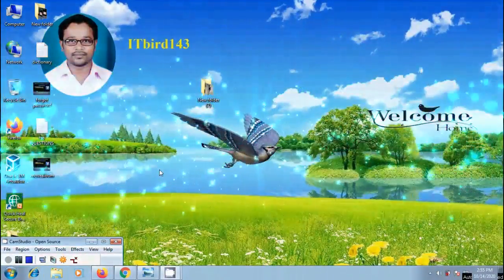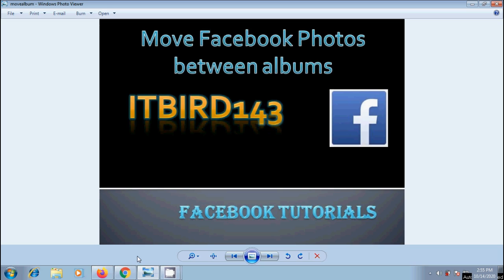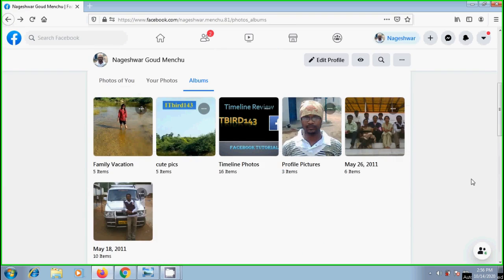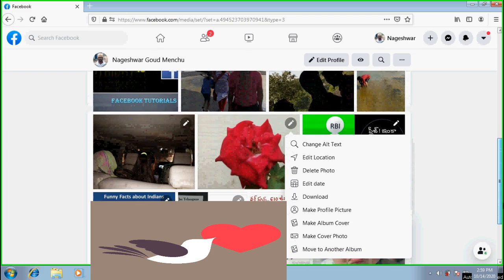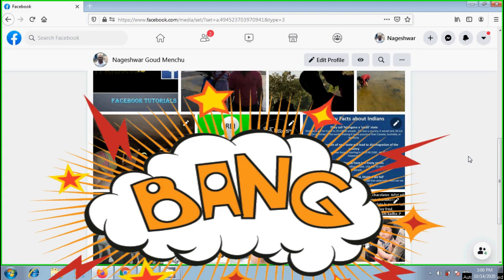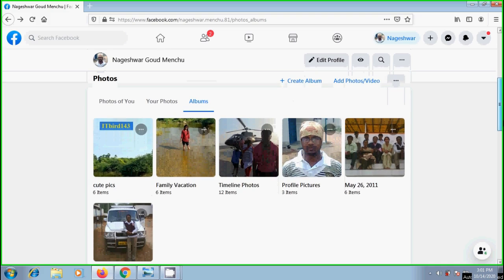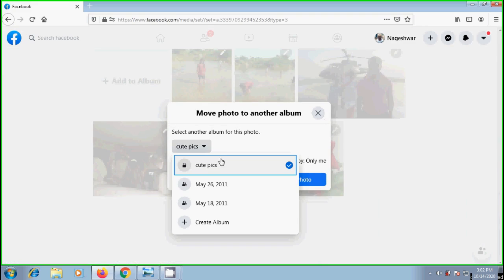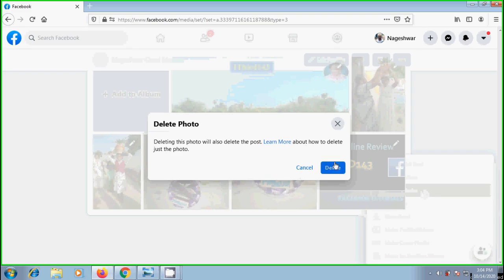Facebook: how to move Facebook photos between albums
If we have a collection of photos uploaded over the years and we want to bring them into newly created albums, Facebook allows us to move photos or videos into the albums we want, thereby we can share them with our family and friends, and preserve our memories.
In this tutorial, I have shown how to move photos from one album to another on facebook in step by step process.